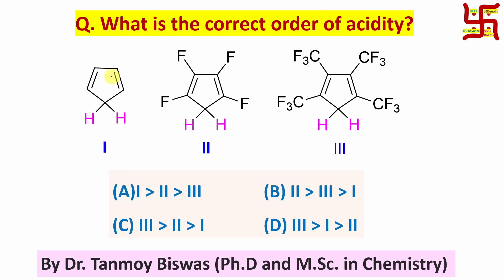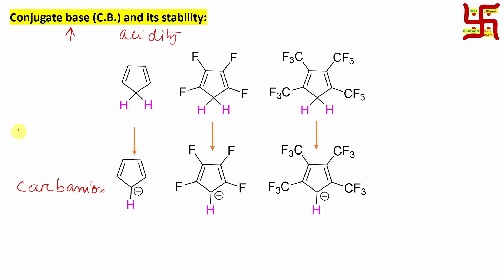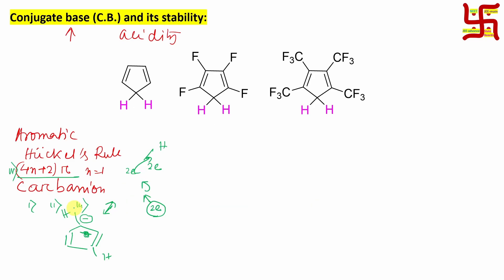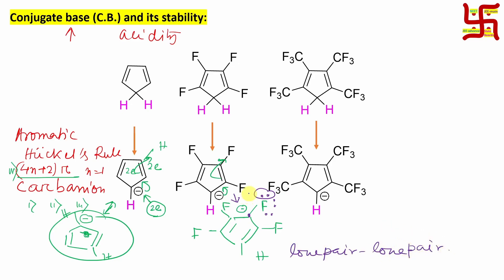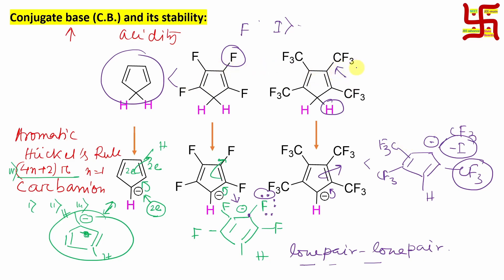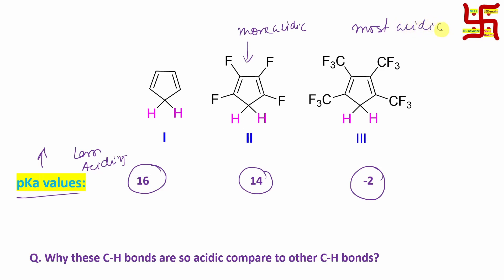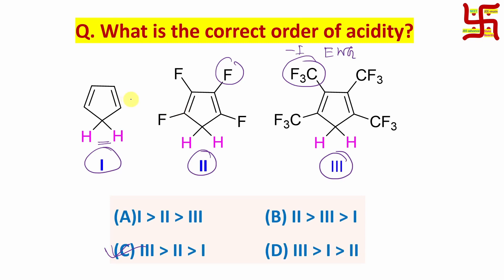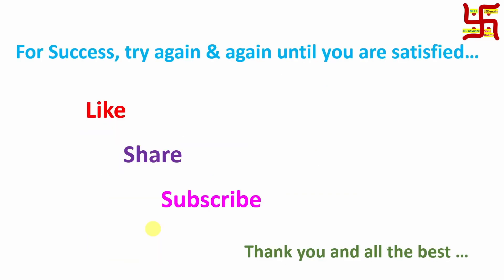MCQ-61: Acidity of cyclopentadienyl derivatives by Dr. Tanmoy Biswas (Ph.D) For IIT-JEE, NEET, BSMS.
For "MCQ-61: Acidity of cyclopentadienyl derivatives by Dr. Tanmoy Biswas (Ph.D) For IIT-JEE, NEET, BSMS." please click on the link "